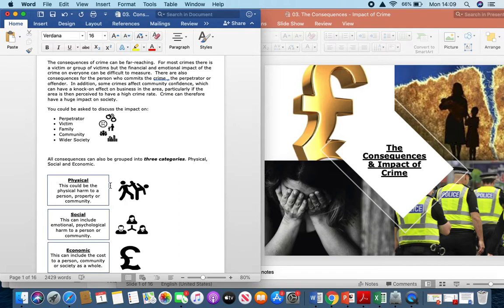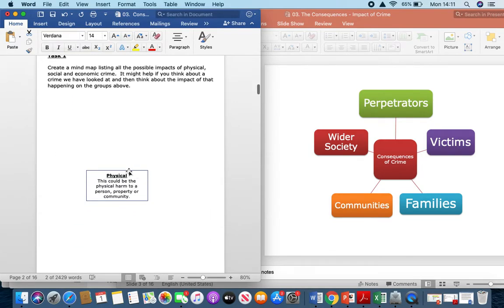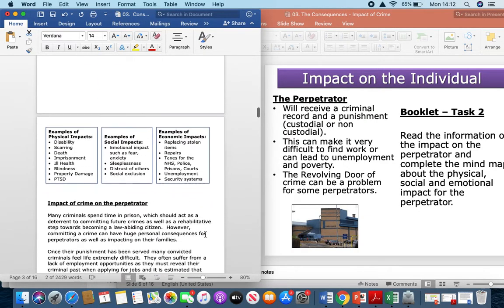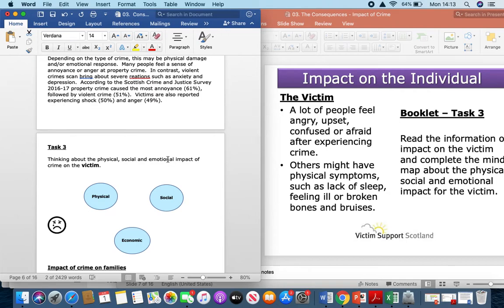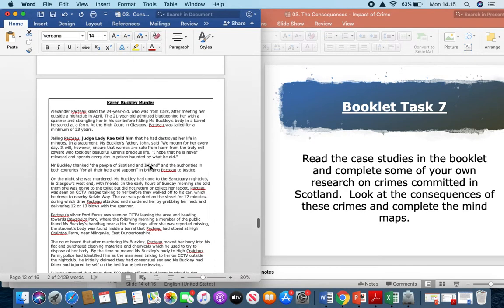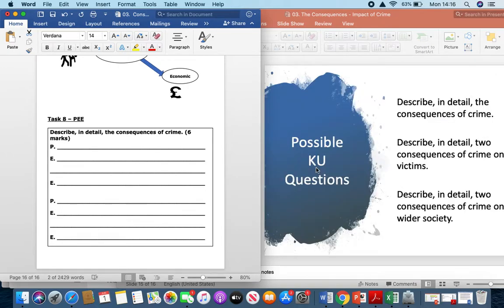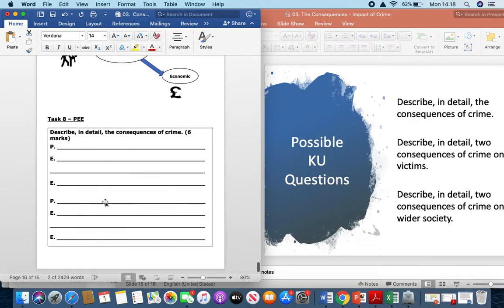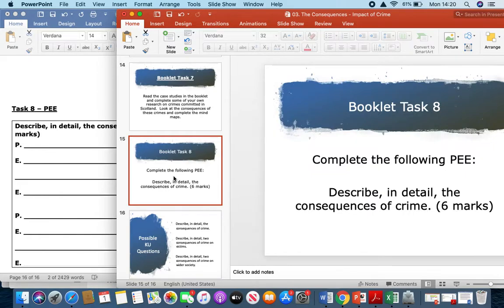AA National Modern Studies Week 3 remote work: Consequences of Crime